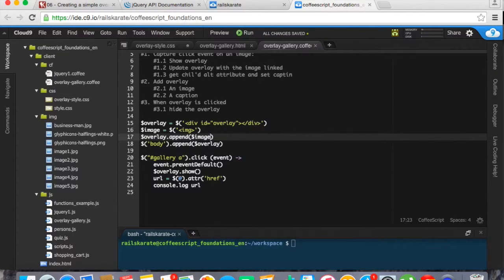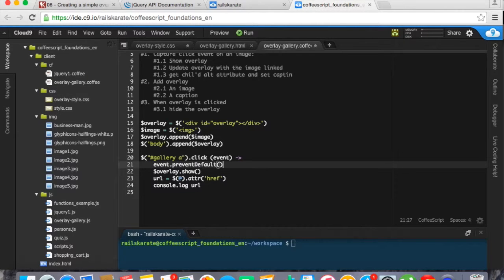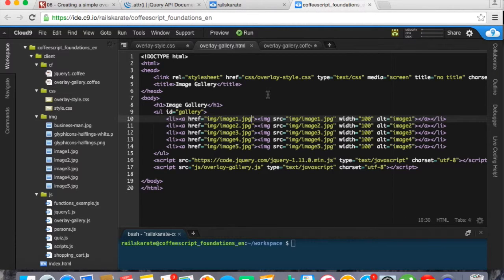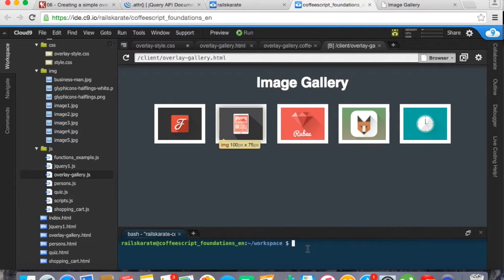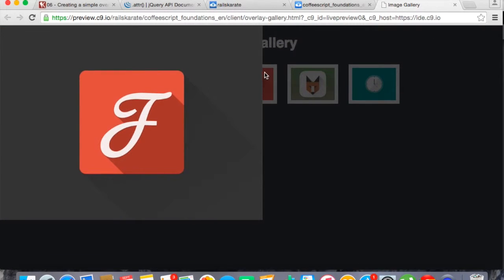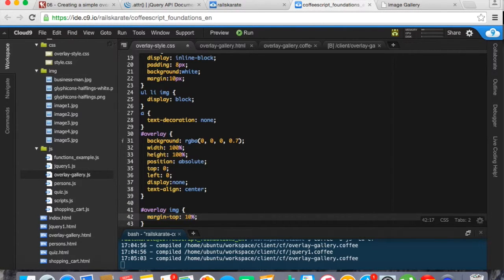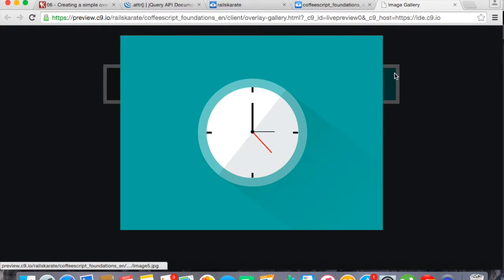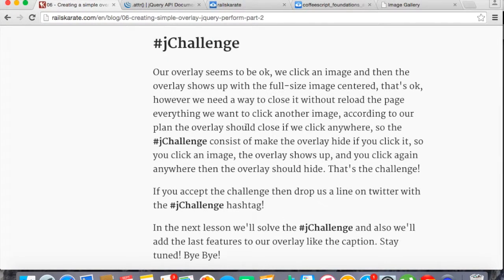06 - Creating a simple overlay with jQuery - Perform part 2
Lesson 06 of the jQuery Basics course
Stage: Creating a simple overlay with jQuery

In this lesson we'll continue the development of the overlay, we'll learn how to use .attr() method for create new attributes in jQuery objects and much more.

There is a jChallenge in this lesson, if you accept the Challenge do not forget to drop us a line on twitter with the jChallenge hashtag